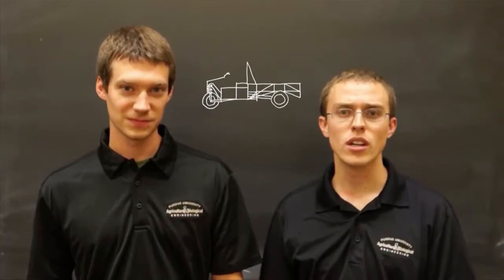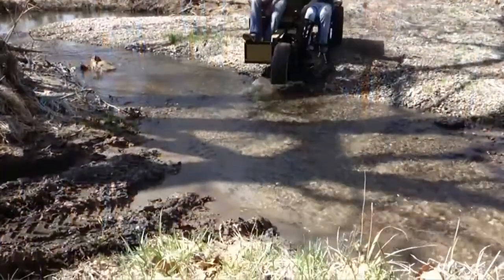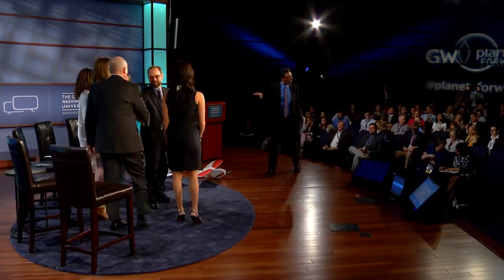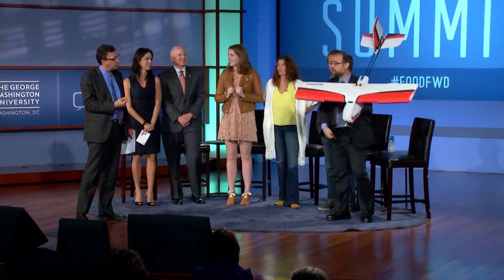The Story of Innovation and Food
From drones to anaerobic digesters to methods to control farm runoff, agriculture is at the pinnacle of technology and is leading the way in managing a changing climate. This panel brought together innovators from every layer of the food system to discuss how we feed a planet for 9 billion people.

MODERATOR: ​Julie Borlaug, Associate Director for External Relations, Borlaug Institute for International Agriculture, Texas A&M
Phil Ferguson, Vice President of Product Development, PrecisionHawk
David Hollinrake, Vice President of Agricultural Commercial Operations Marketing, Bayer CropScience
Sue McCloskey, Creative Director, Fair Oaks Farms
Jacqueline McCloskey, Student, GWU
Pete Johnson, Farmer, Pete’s Greens